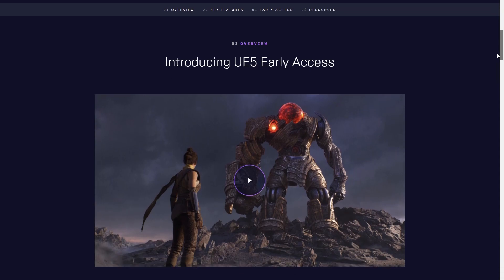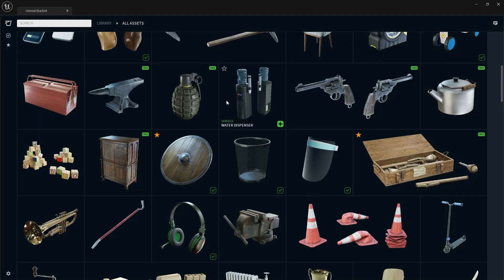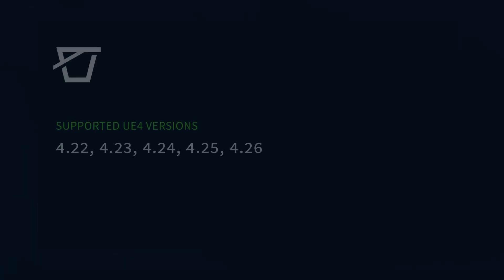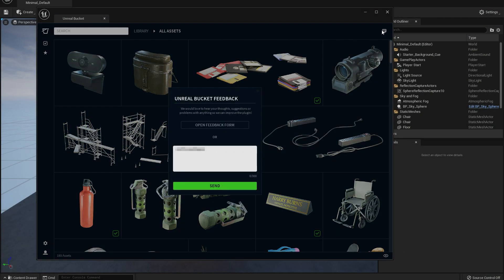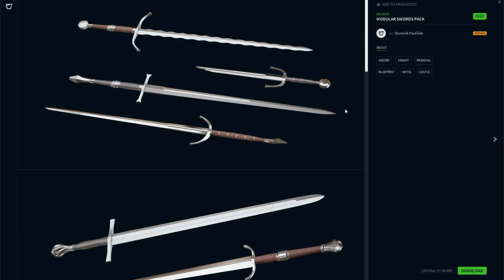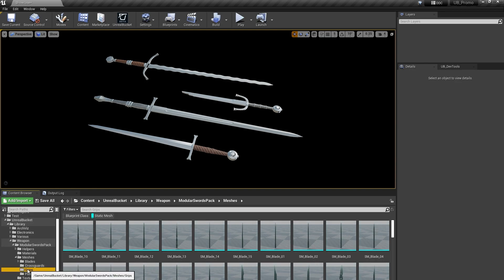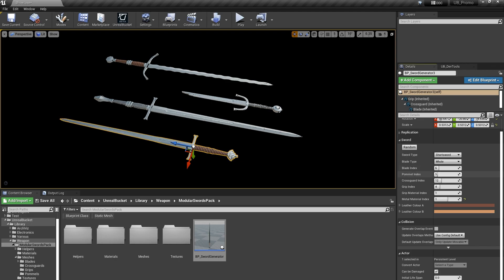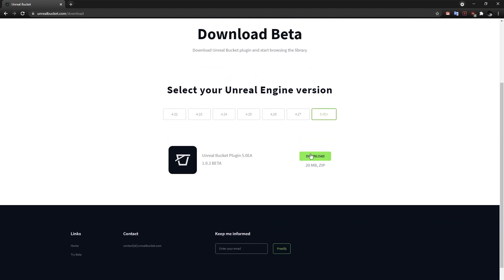UE5 support + New Free Assets Drop || Unreal Bucket update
Unreal Bucket is a standardized, high quality asset library created specifically for the Unreal Engine. We’ve built a plugin that smoothly integrates with the editor, allowing you to add content directly to your project with just one click.

If you liked the swords pack, consider checking out the full version on Dominik's Marketplace: